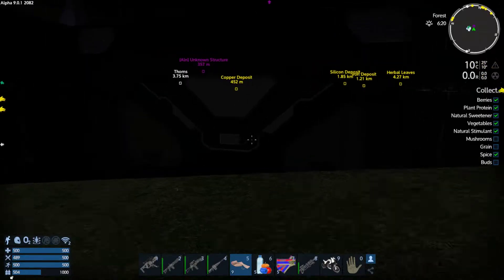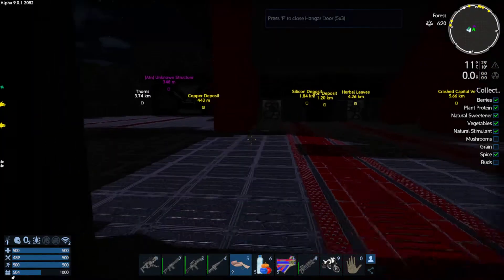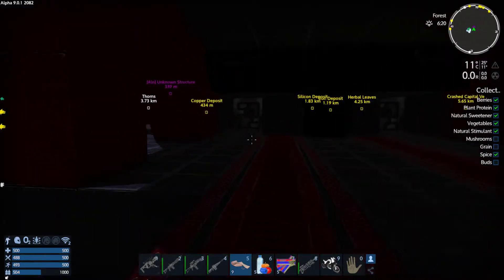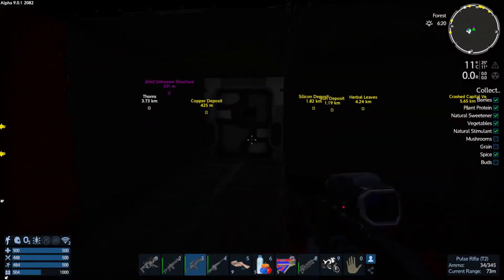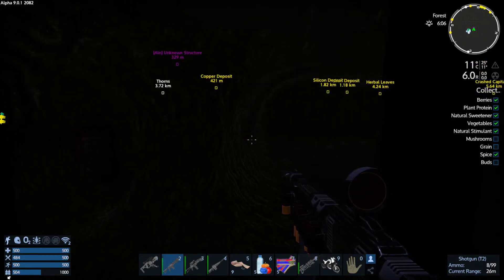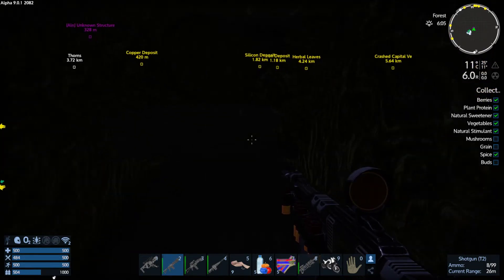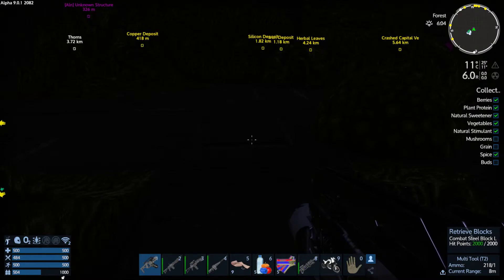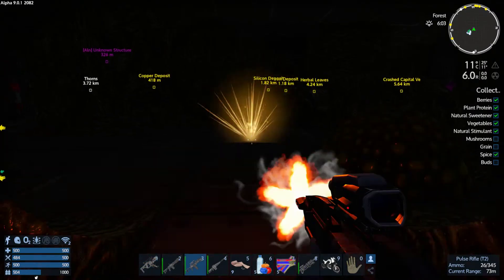Empyrion Abandoned Reactor Core